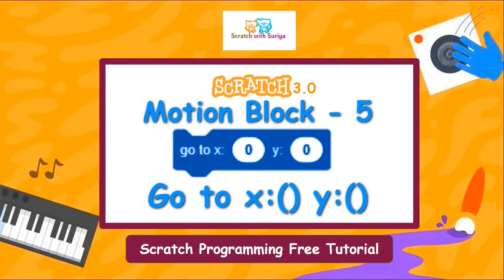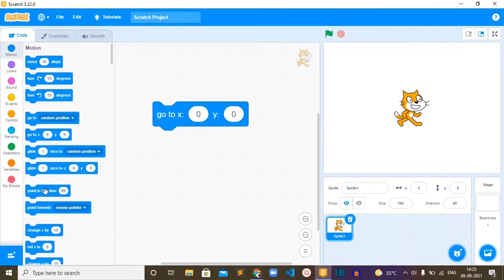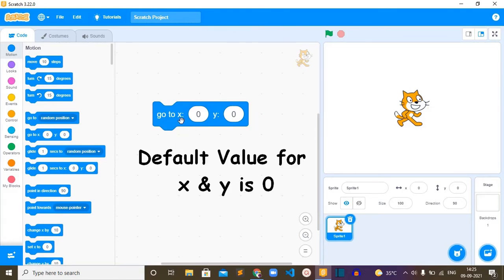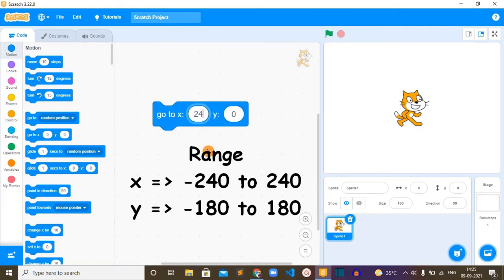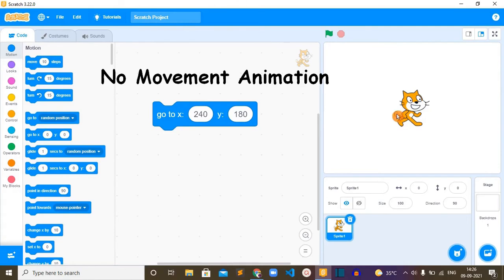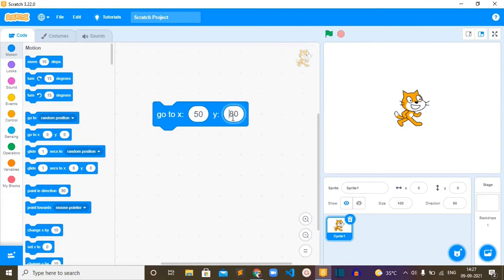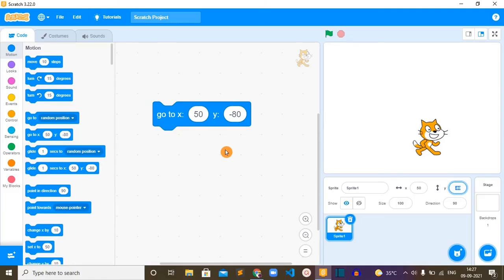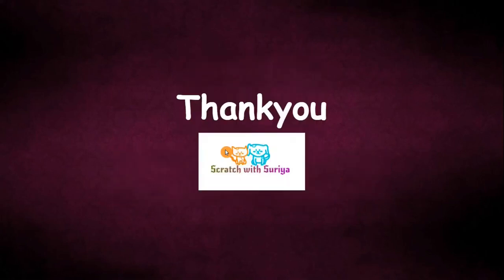Go To X(0) Y(0) Block | Scratch programming free online tutorial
Do watch this short Scratch free video tutorial to learn, how this Go To X() Y() block sets the position of a sprite to a specific coordinate by specifying the values of X and Y.